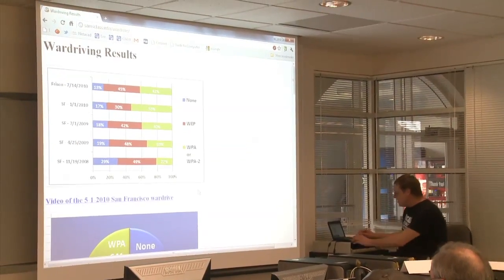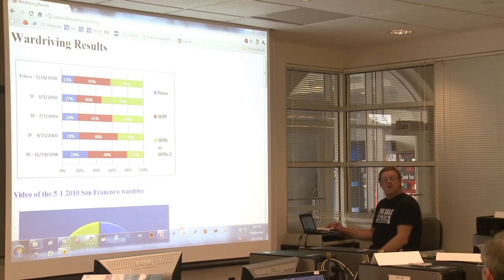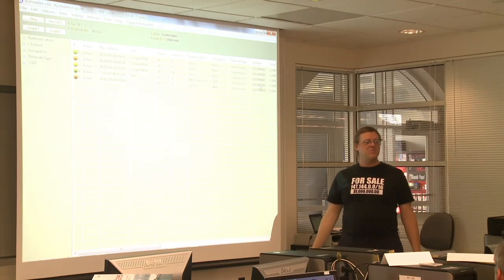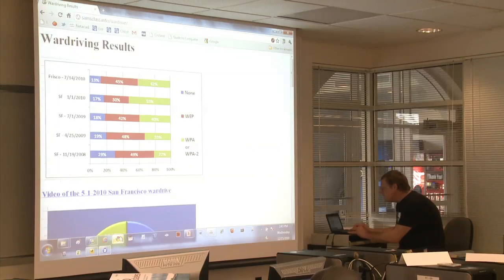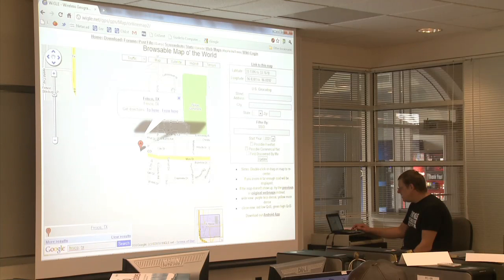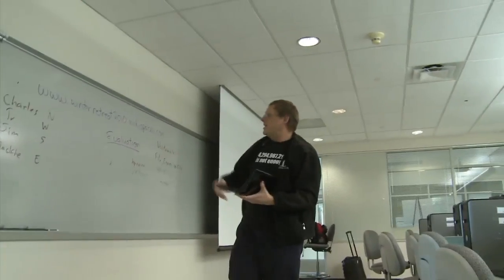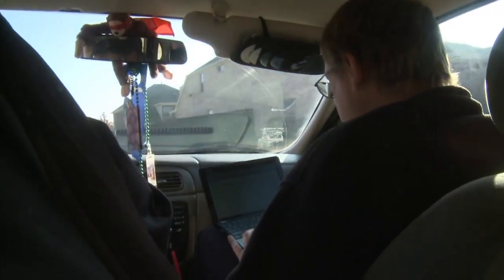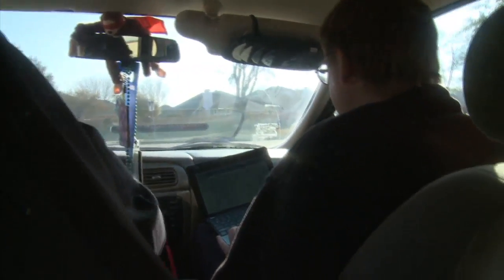War Driving-IPv6 with Sam Bowne Part 5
Part five lesson on how to configure for IPv6 by Sam Bowne, professor at City College of San Francisco. Sam takes the class War Driving to find wireless hot spots. At the Convergence Technology Center's Winter Retreat, Collin College in Frisco Texas, December 16, 2010.